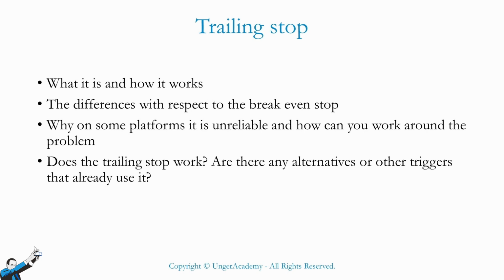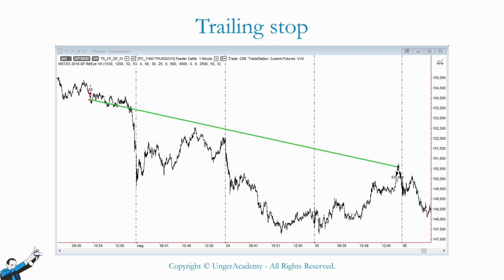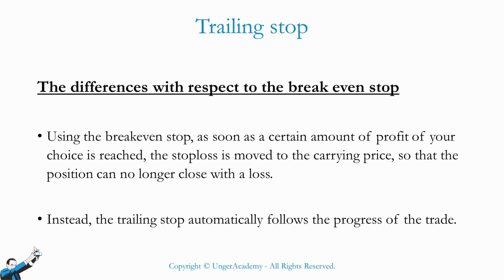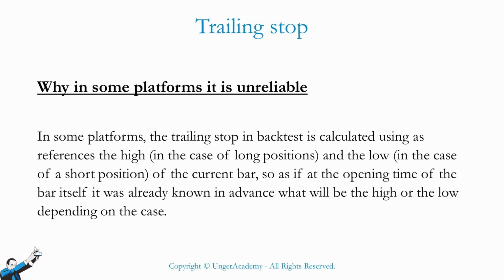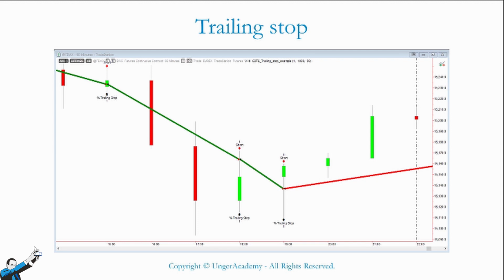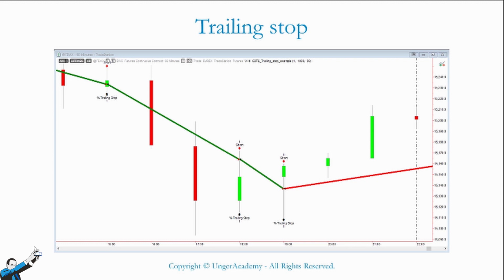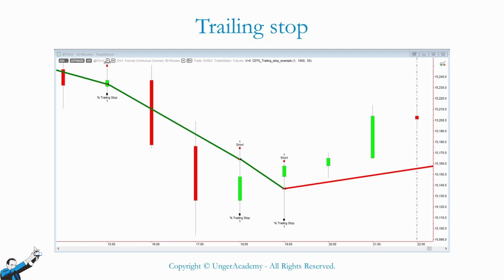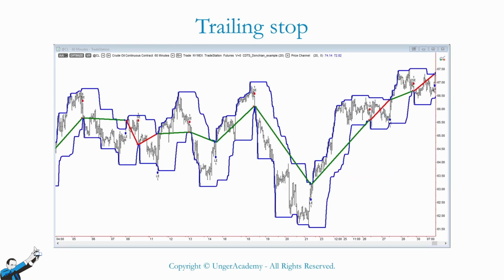Trailing Stop Loss and Trading Systems - How To Use It and Does It Really Work?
▷ If you want to learn more about Systematic Trading check out my FREE Masterclass
▷ Learn from many of my mistakes and successes by getting my new "The Unger Method" book for free

Does the trailing stop really work?
How is it different from the break-even stop?
Is it reliable in backtests?
Are there any triggers that already use it?

If you are curious to know the answers to these and other questions, then don't miss out on this video dedicated to the trailing stop!

You'll get a lot of useful information about the well-known tool that lets you protect a portion of the gains generated by a position by following its open profit.

Video Chapters:
00:00 - Intro
00:46 - What is the trailing stop and how to set it
01:40 - Differences with the break-even stop
02:43 - Unreliability in backtesting (and how to fix it)
04:00 - Does the trailing stop really work?
04:37 - The trailing stop and the Donchian Channel
05:49 - Conclusion

▷ Do you want to understand if we can help you with your trading?